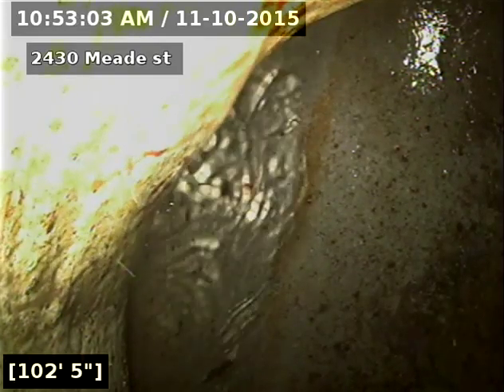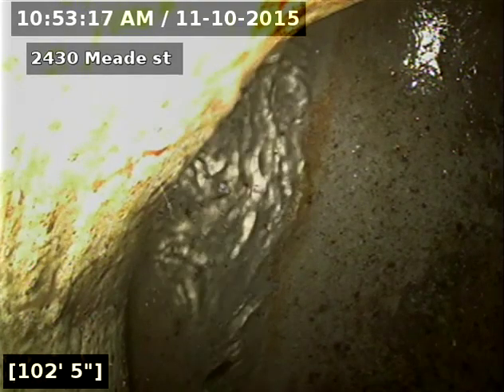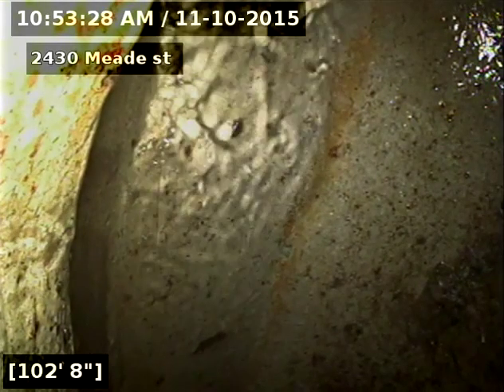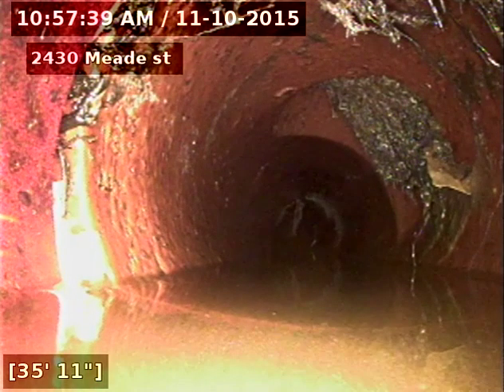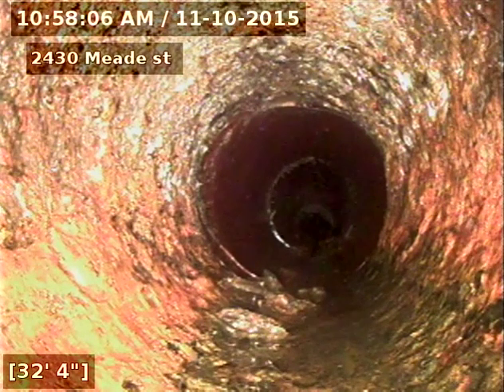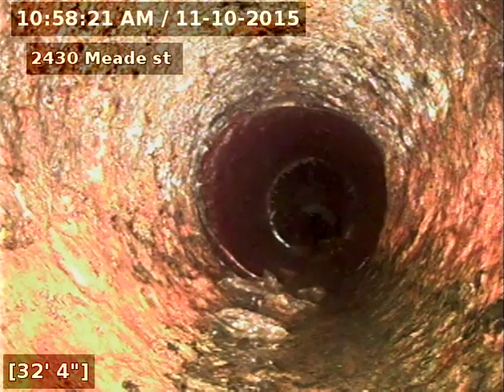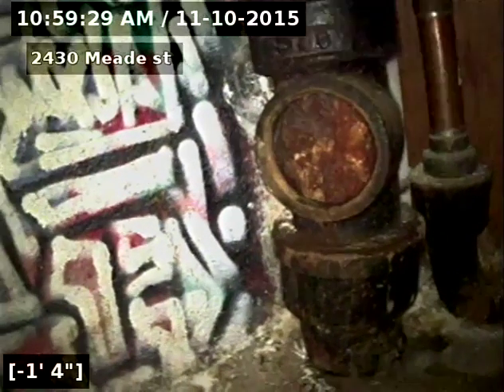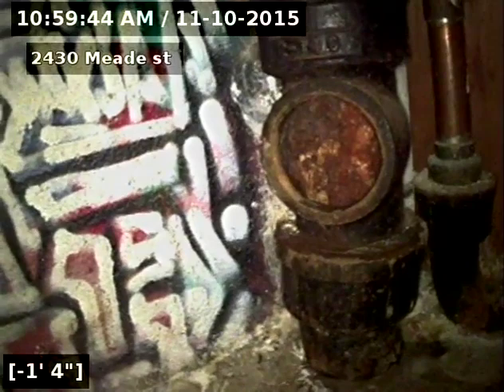2430 meade st